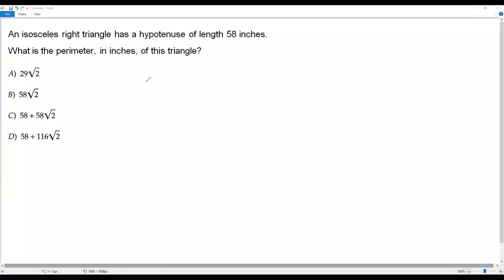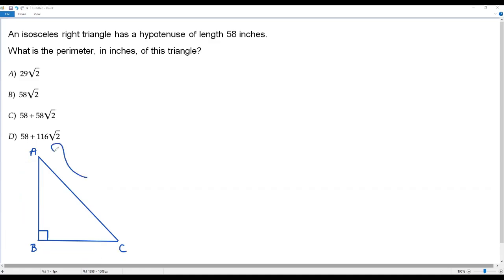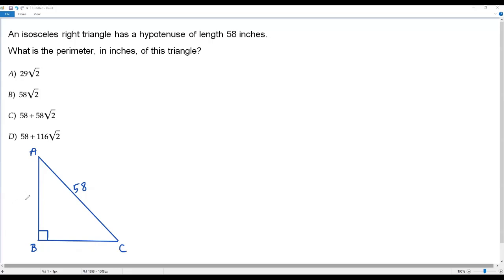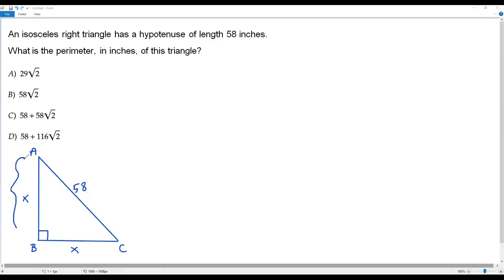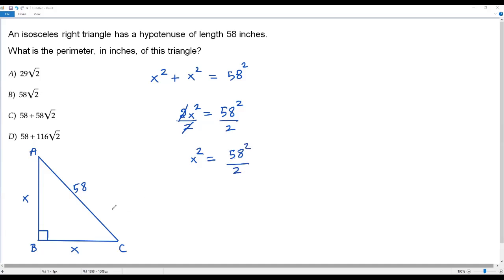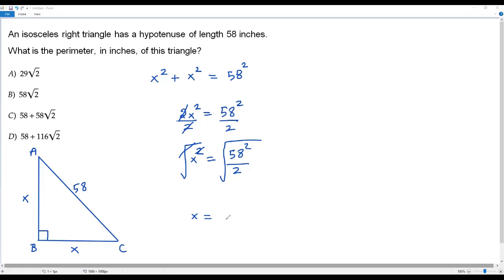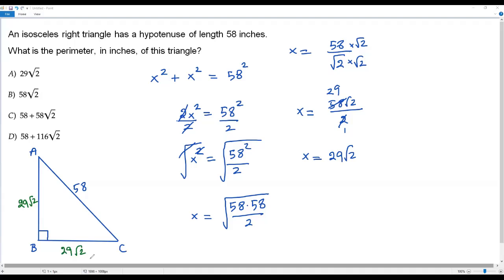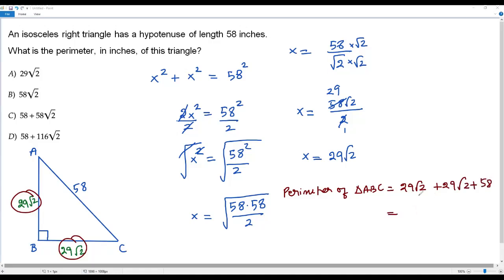SAT Math (Geometry)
An isosceles right triangle has a hypotenuse of length 58 inches. What is the perimeter, in inches, of this triangle?

A)  29√2
B)  58√2